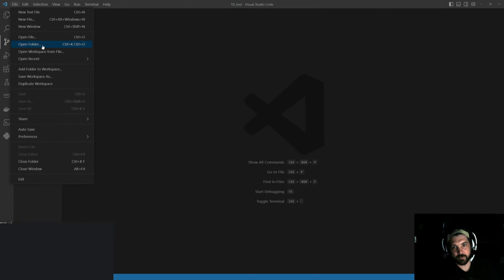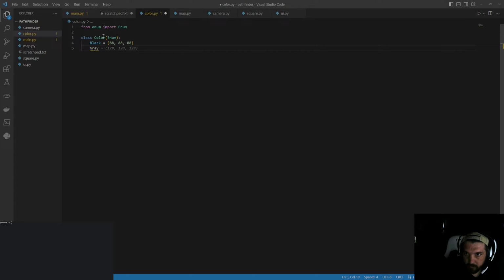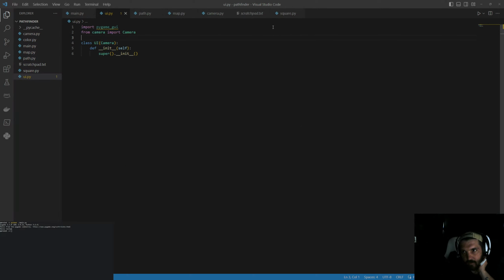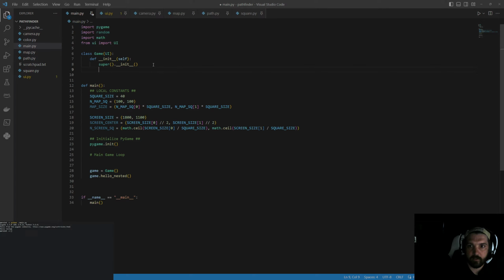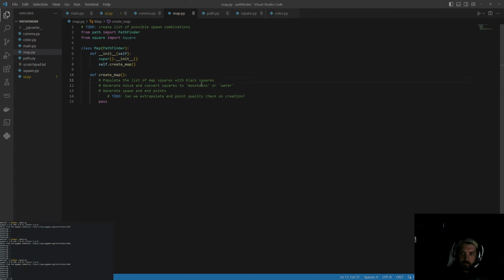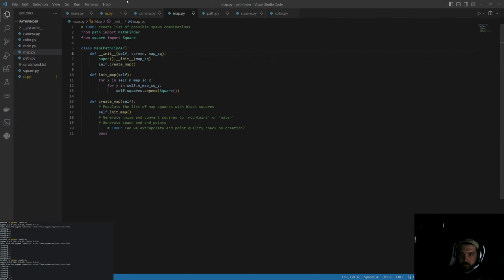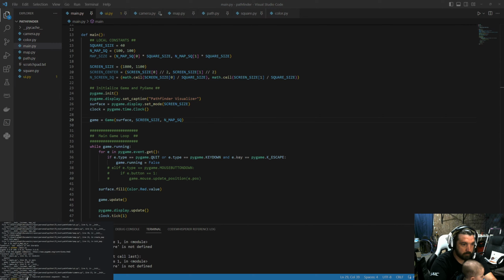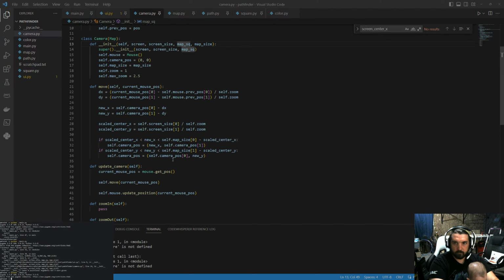Procedural Pathfinding with PyGame pt. 1